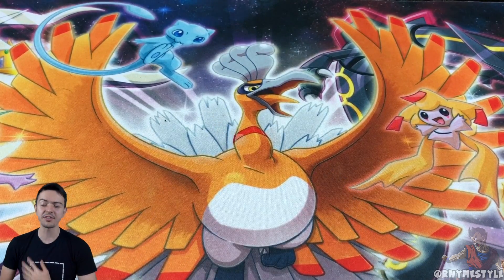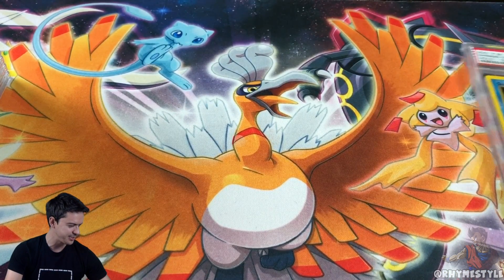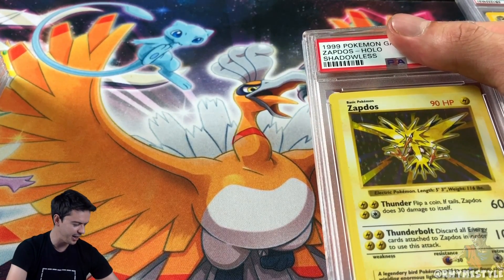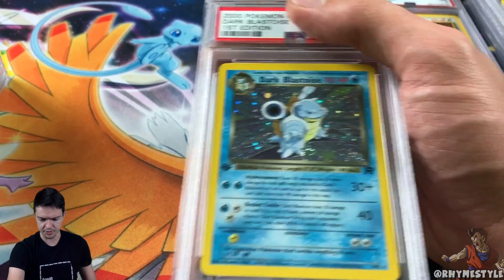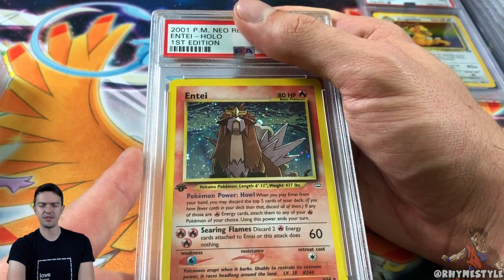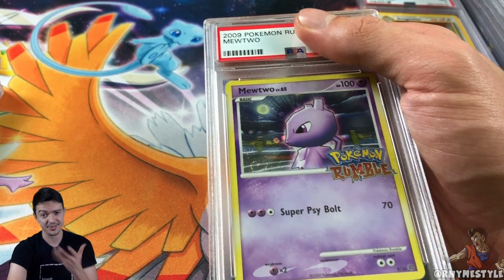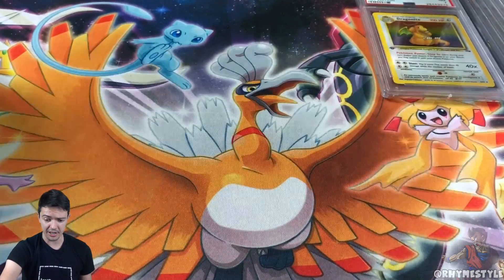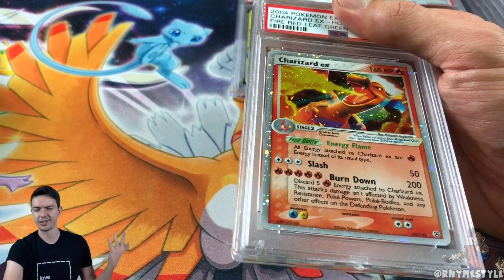EPIC PSA 10 GEM MINT CHARIZARD!! VINTAGE 1ST EDITION RETURNS!| PSA GRADED POKEMON CARD RETURNS #23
New batch of PSA Graded Pokemon Card returns are here and WE GOT A PSA GEM MINT 10 CHARIZARD!! WOOO!!